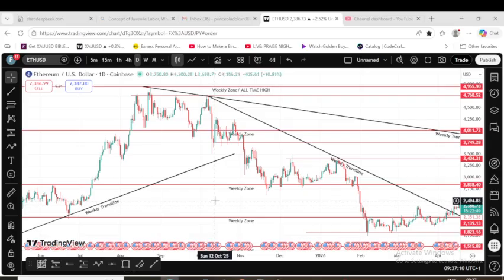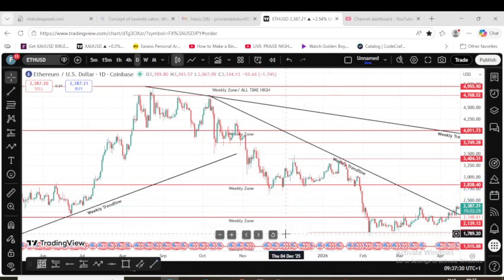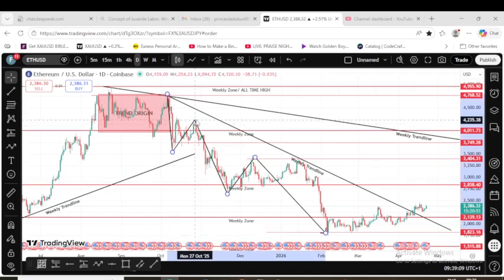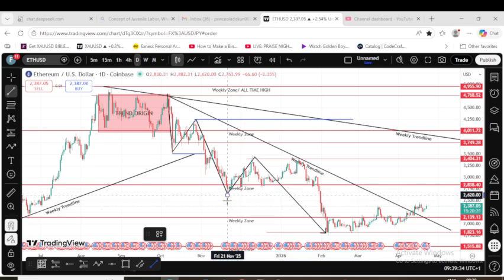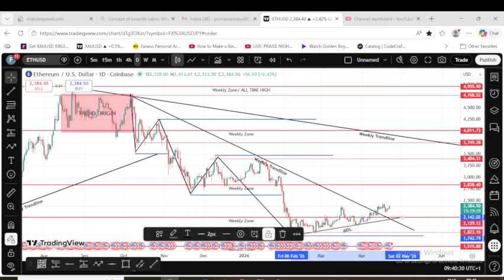03 Trend ORigin & Market Structure on Daily ETHUSD 2026 04 22